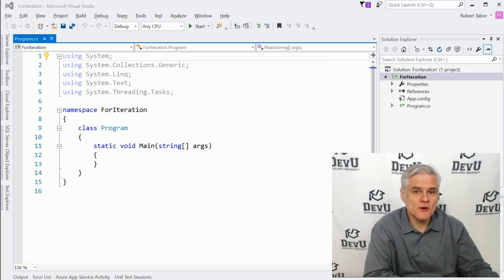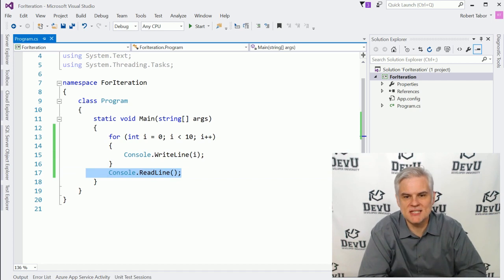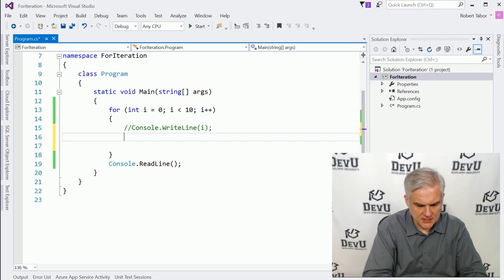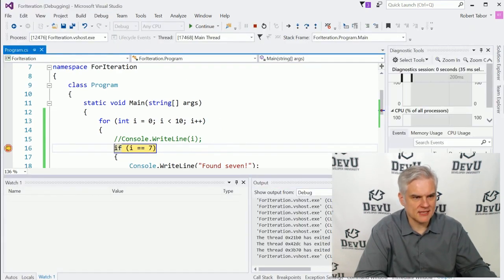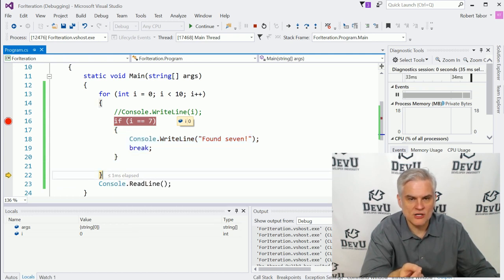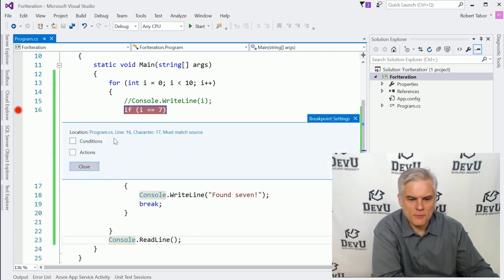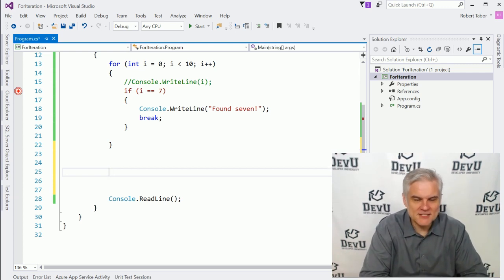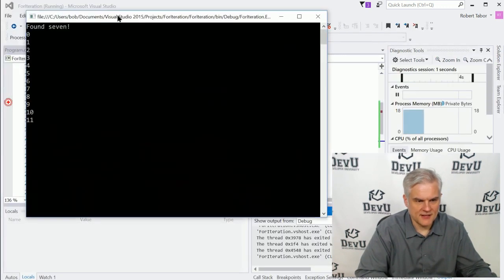for iteration statement